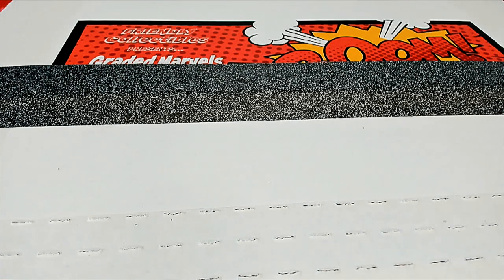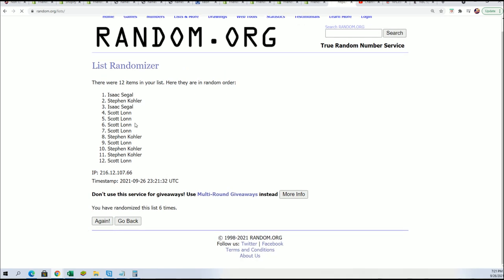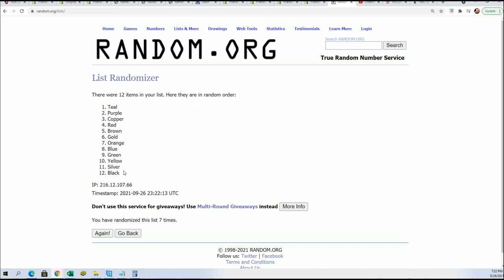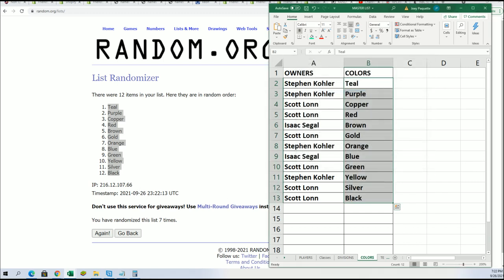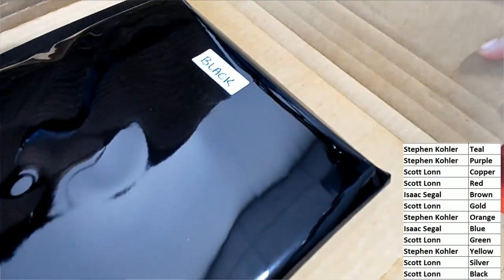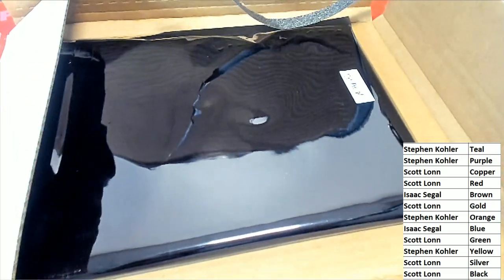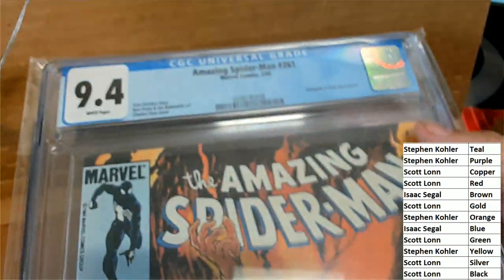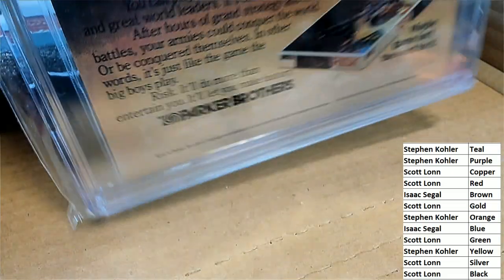2021 Friendly Collectibles Graded Marvels ID FCGMARVELS159